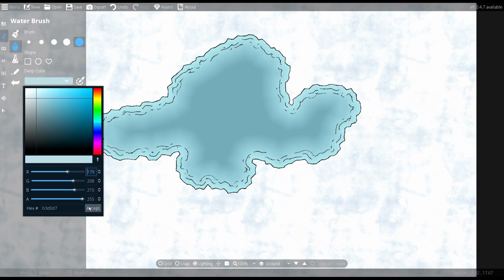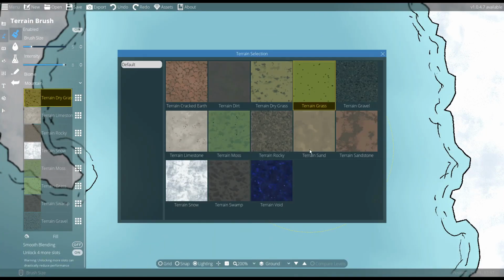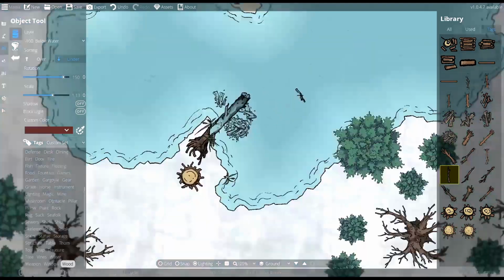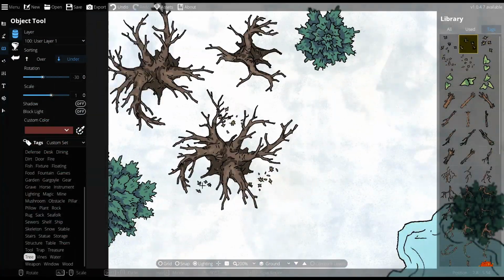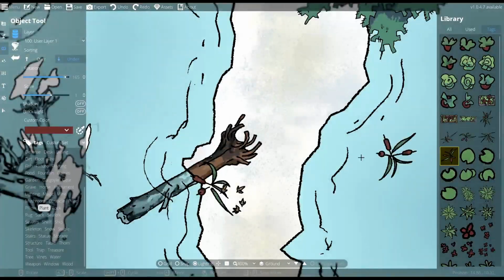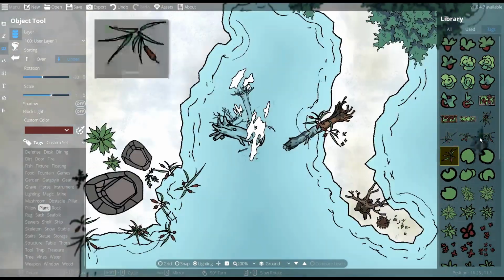Winter Lake Battle Map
Today we're creating a frozen winter lake battle map for D&D.

EDIT: Sorry if my voice was a bit hard to understand in this video, I'm having some (hopefully temporary) vocal problems right now but I updated the English subtitles to fix any glaring errors, so hopefully that helps anyone who is struggling to understand me.